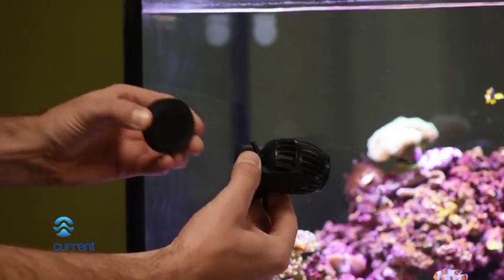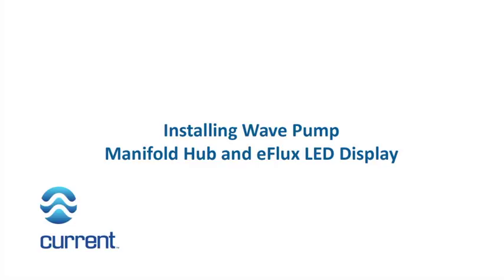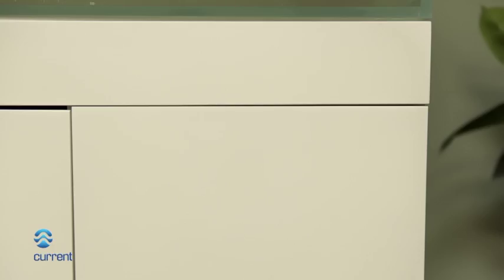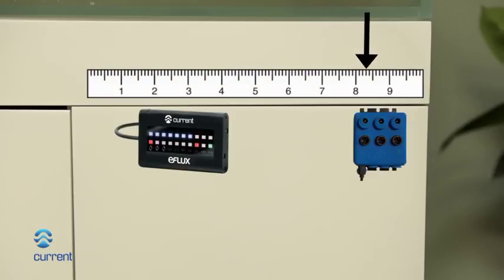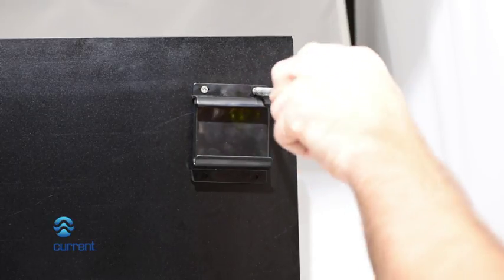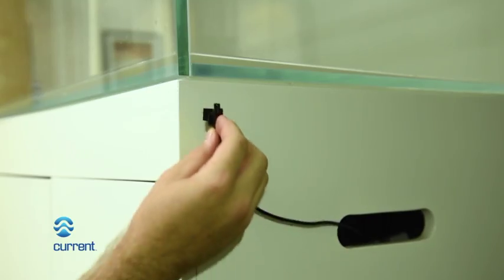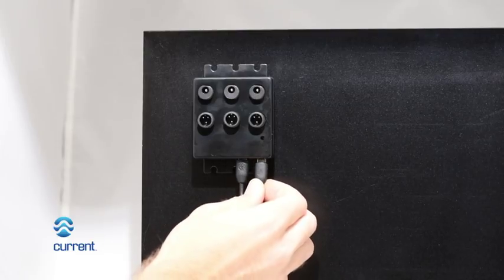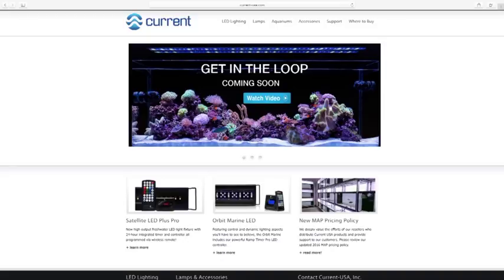eFlux Wave Pump Kit Installation Instructions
Installation instructions for how to program, adjust and install an eFlux wave pump with wireless control.